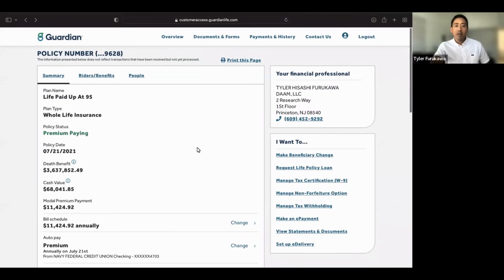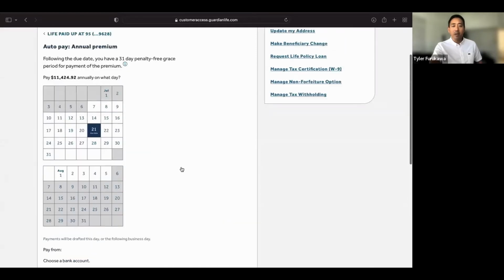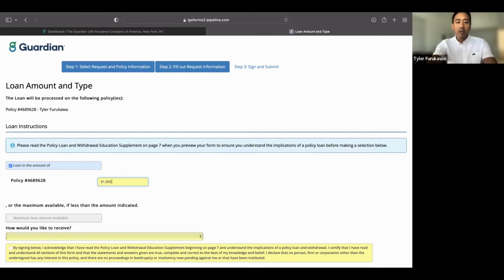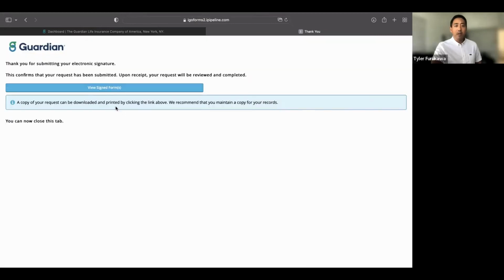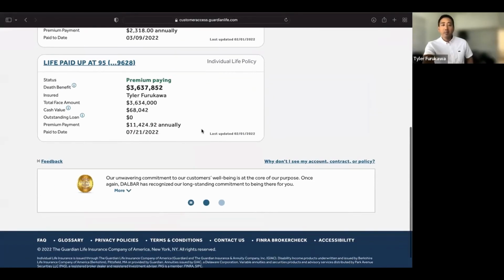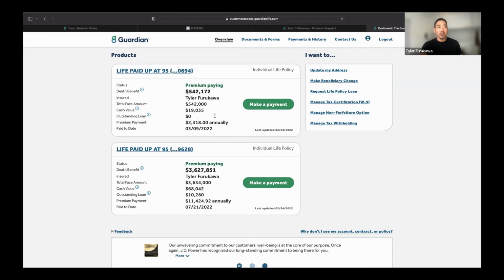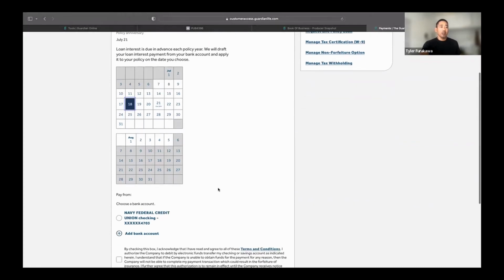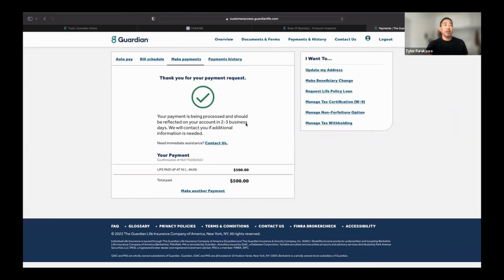Setting up Autopay and Requesting a Loan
Summary: In this video we go over how to set up Autopay and request a loan through the Guardian portal.